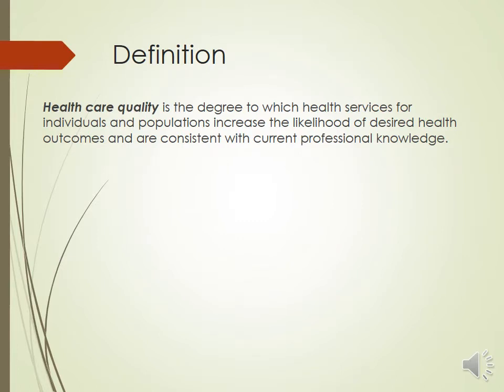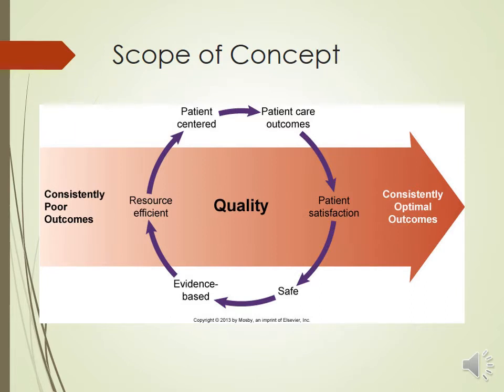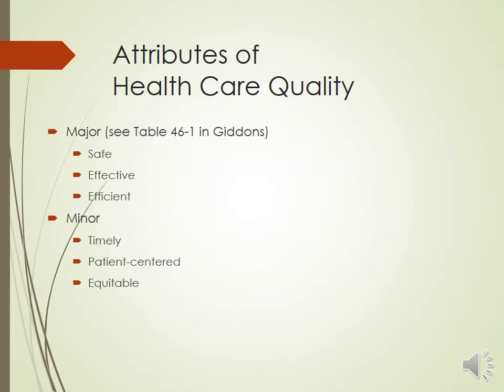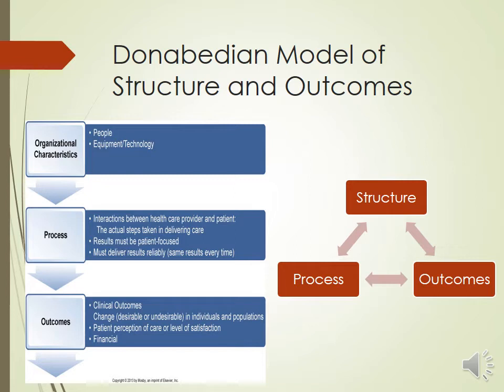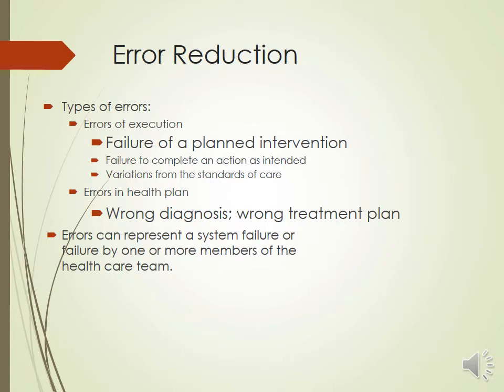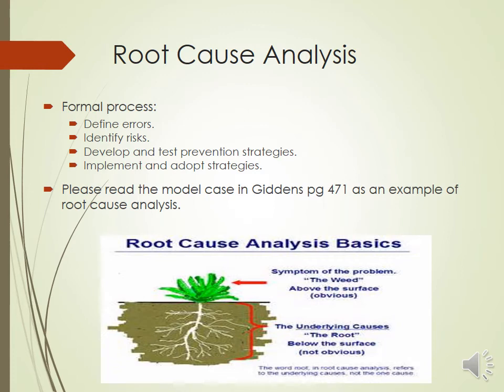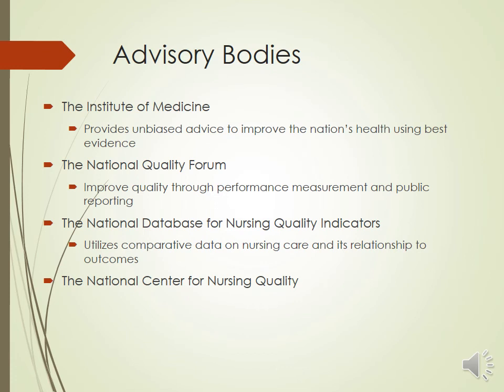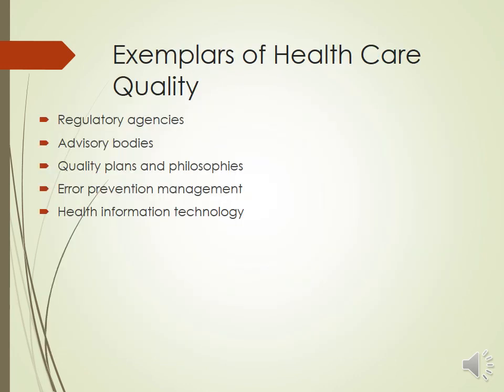Health care quality